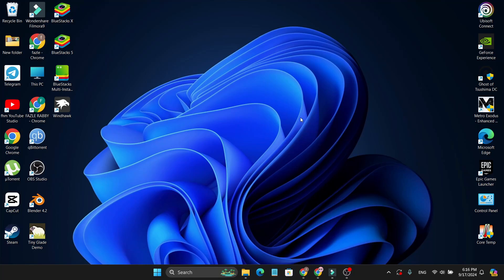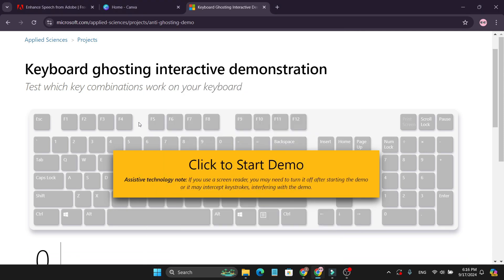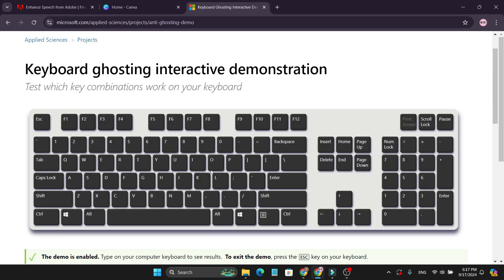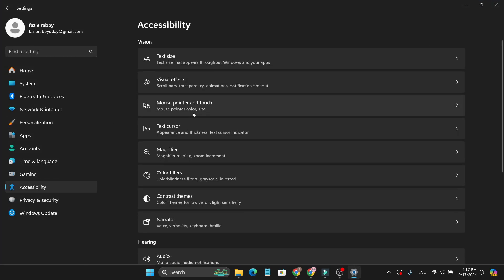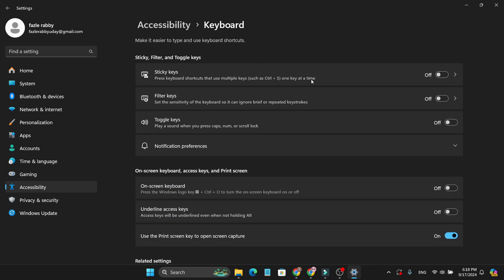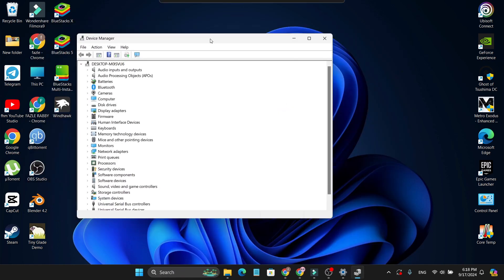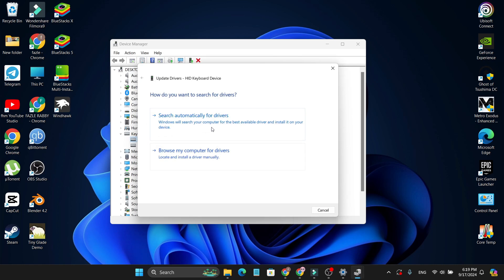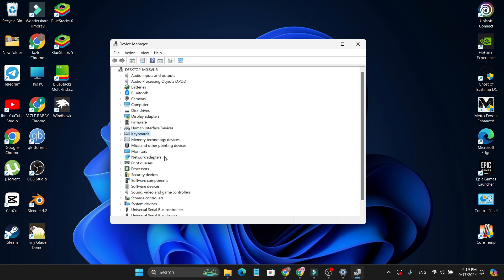How To Fix Windows Key Not Working in Windows 11 | Fix Windows Button Not Working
in this quick video tutorial, I will help you guys how to fix or solve Windows Key problems on Windows 11 PC or Laptops.

windows button not working on keyboard and start menu not working windows 11. And in this video I showed 3 different solutions for windows button not working.

FIX WINDOWS KEY NOT WORKING WINDOWS 11
Windows key not working
not working windows button
windows 11 windows key not working
windows 11 windows key problem fix